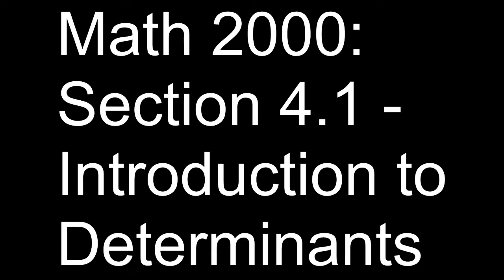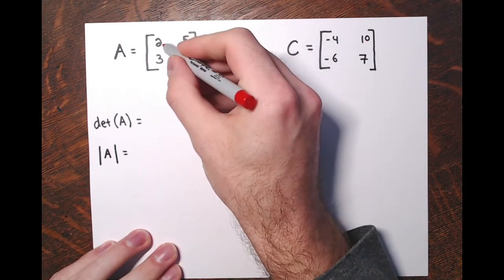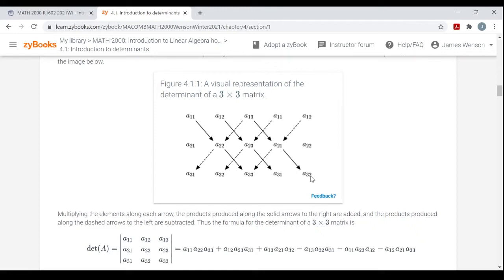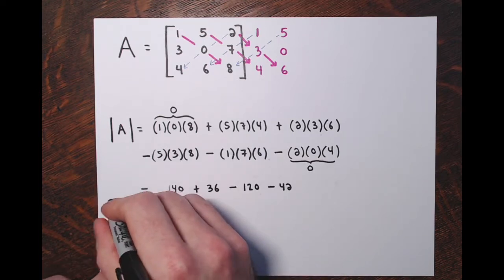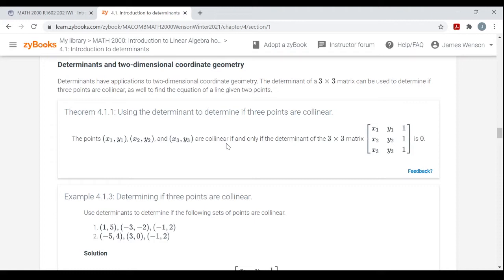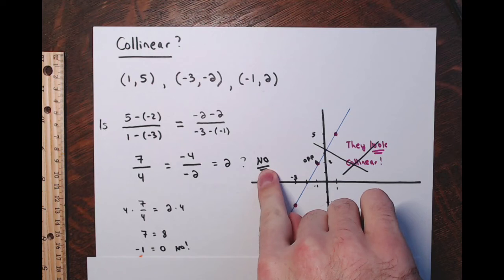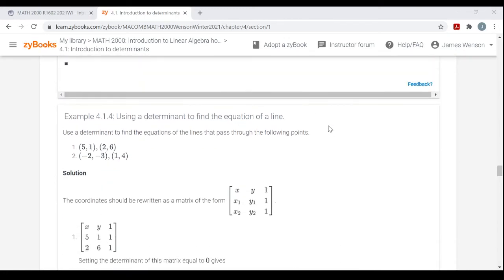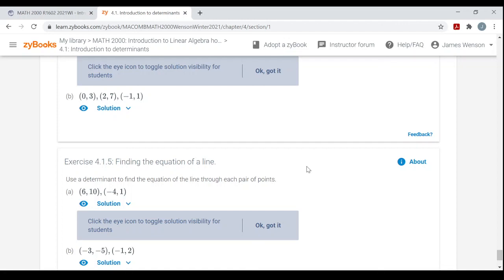Math 2000: Section 4.1 - Introduction to Determinants